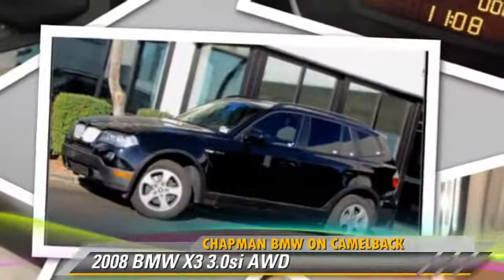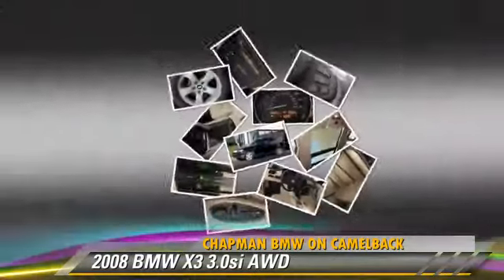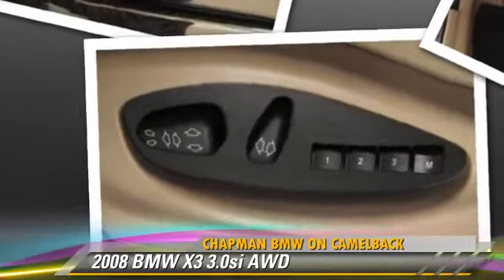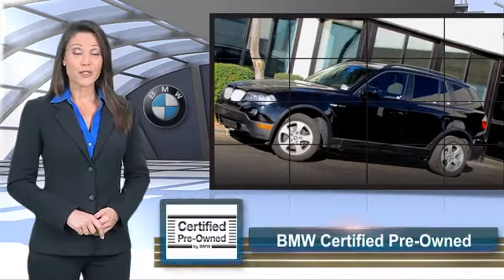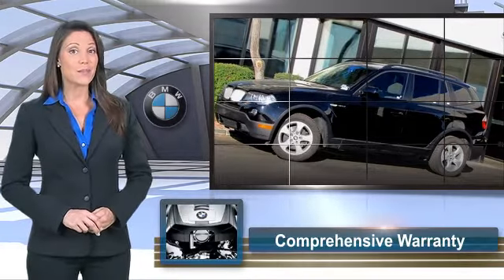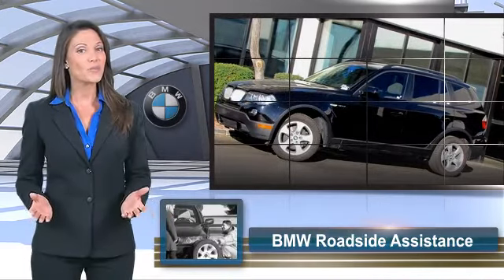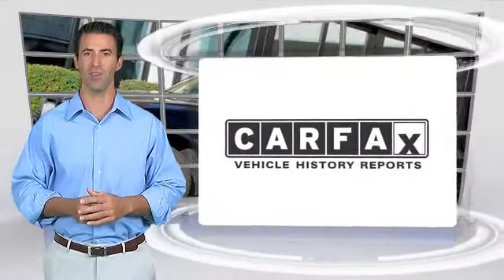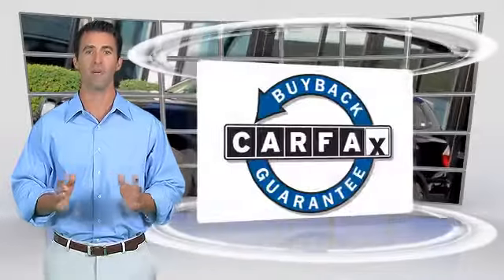Chapman BMW on Camelback, Phoenix AZ 85014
[DFIN:2:2249876:I:9DABA8F2:ec036bdff09bb639385aa0f656ed2203]